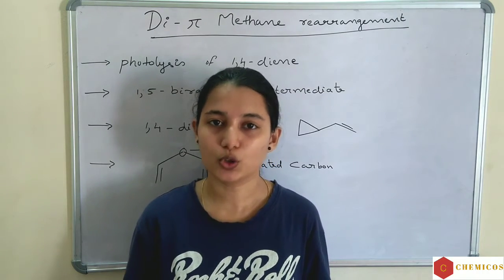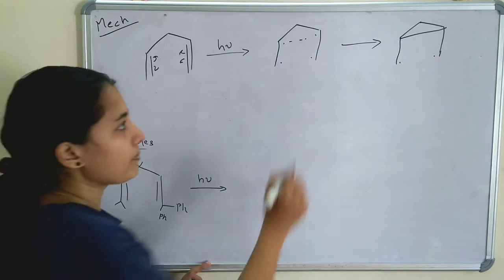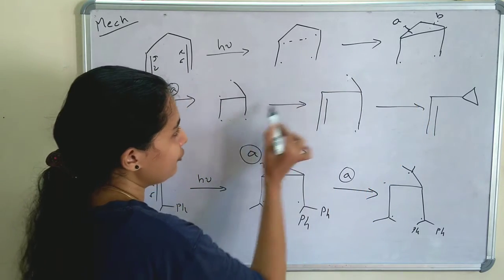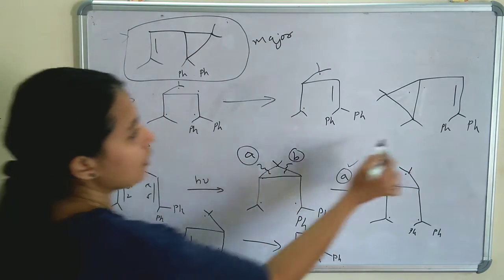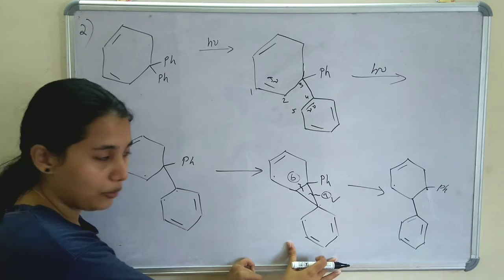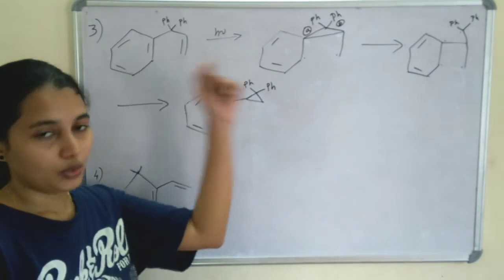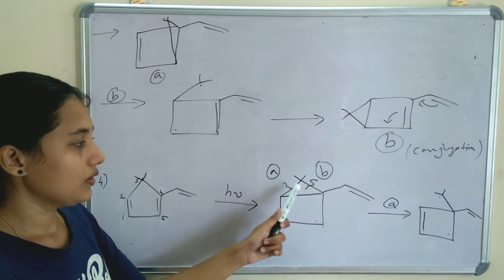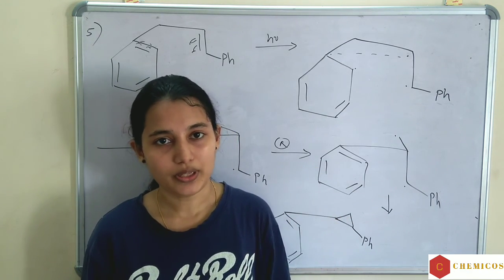Di pi methane rearrangement || mechanism || Chemicos academy